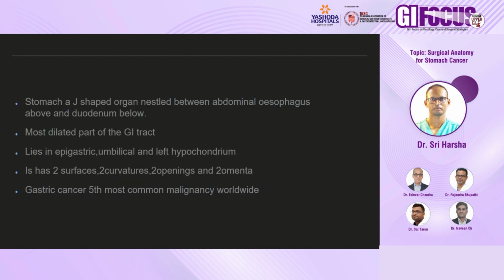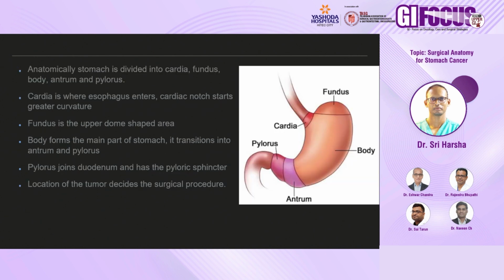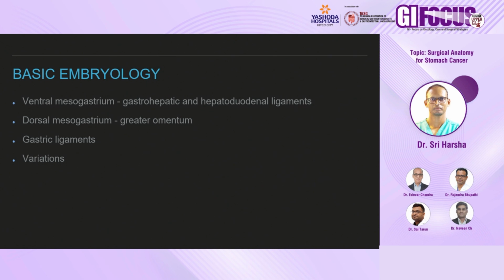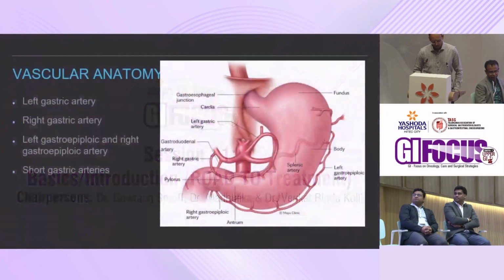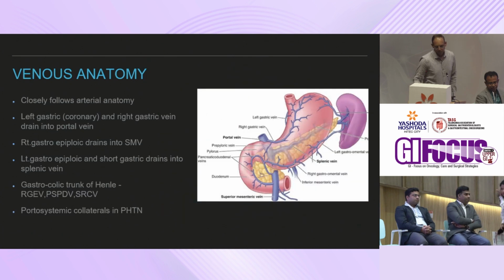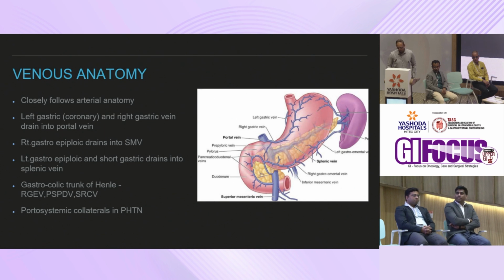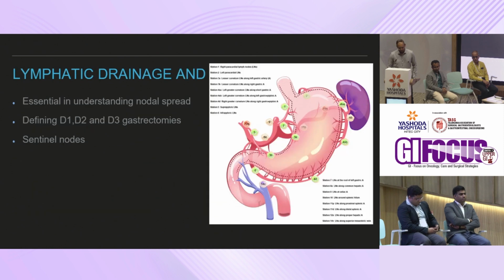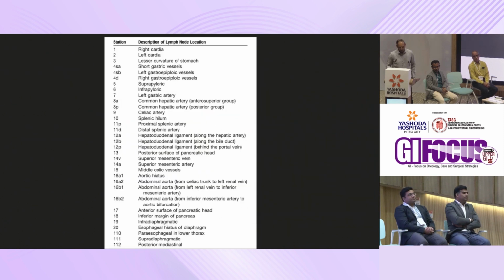Part 1 – Understanding the Stomach & Its Lymph Nodes | Dr. Sri Harsha Kollu | GI Focus | Day 1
In this first session of the GI Focus series, Dr. Sri Harsha Kollu, Surgical Gastroenterologist from Khammam, explains the stomach’s structure and why it matters in stomach cancer treatment. He breaks down the different parts of the stomach—like the cardia, fundus, body, antrum, and pylorus—and how they connect to each other.

Dr. Kollu also talks about how the stomach develops before birth, its supporting tissues, and important blood vessels. He highlights how these parts affect health conditions like portal hypertension (high blood pressure in the liver’s vessels).

An important focus is on the lymph nodes, small glands that help fight infection and play a big role in cancer treatment. Using a well-known classification system, Dr. Kollu explains how doctors map these lymph nodes to decide the best surgical approach for stomach cancer.

This session is a great guide for medical students, doctors, and anyone interested in learning about stomach cancer surgery in a clear, practical way.

📌 Part 2 is now live — watch for an in-depth look at the esophagus and its role in cancer care.